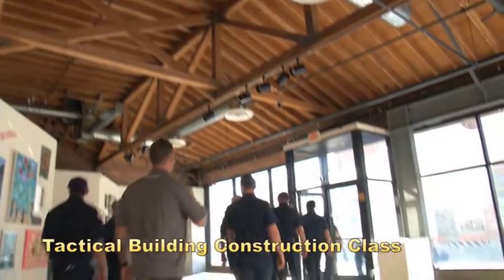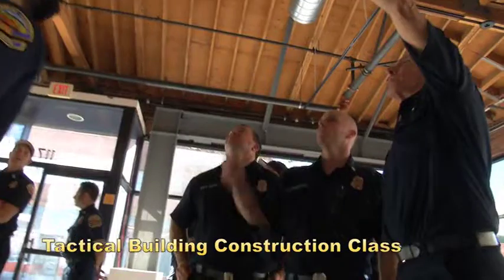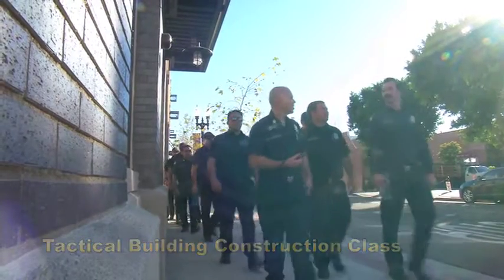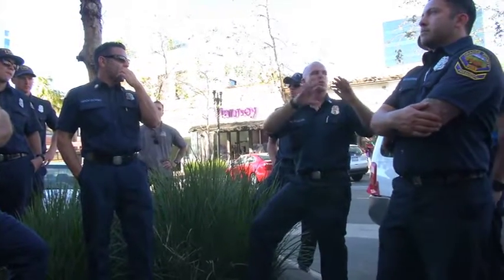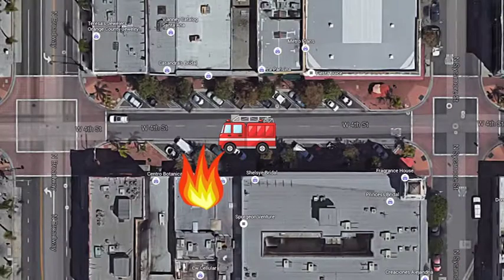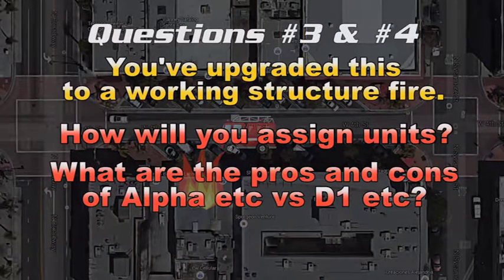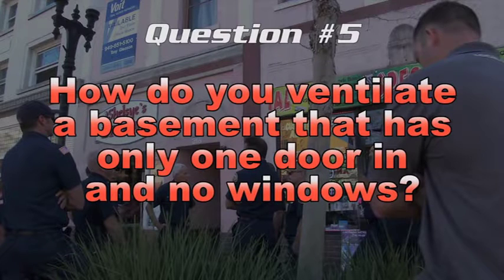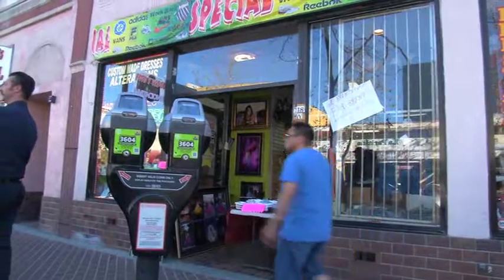Tactical Building Construction Class